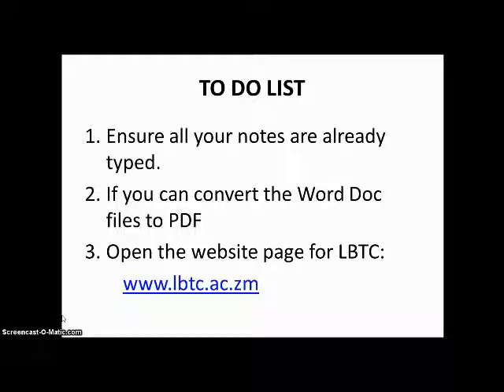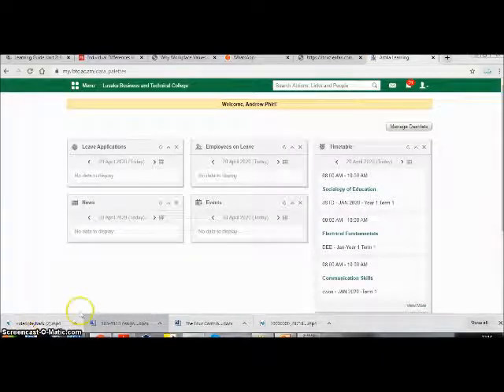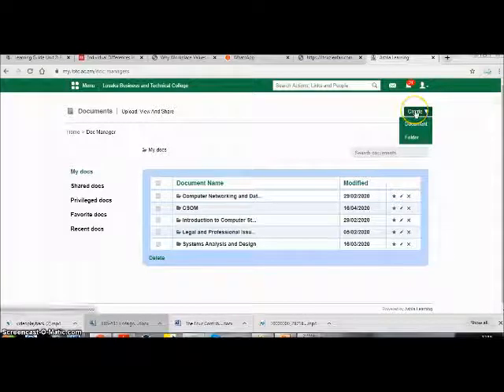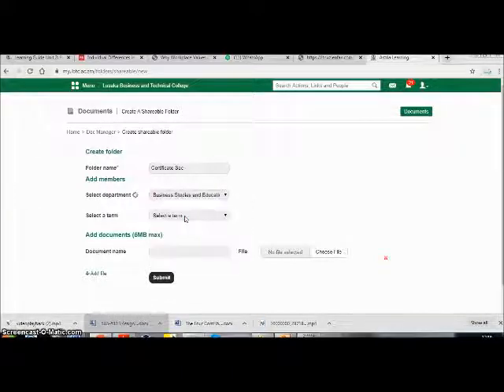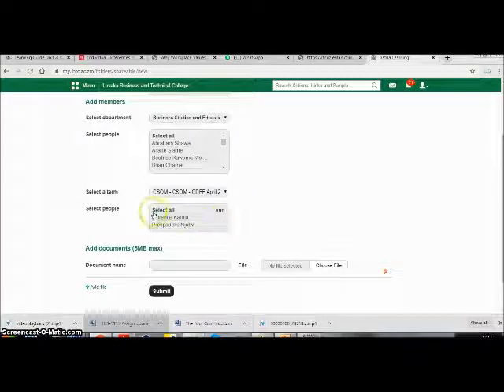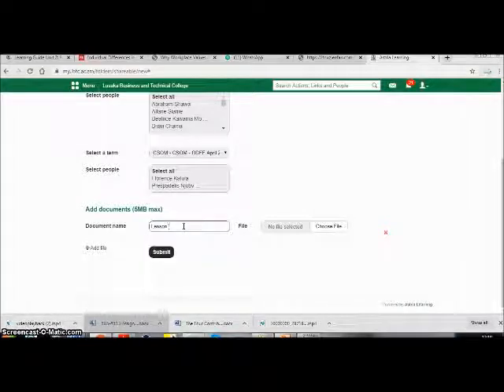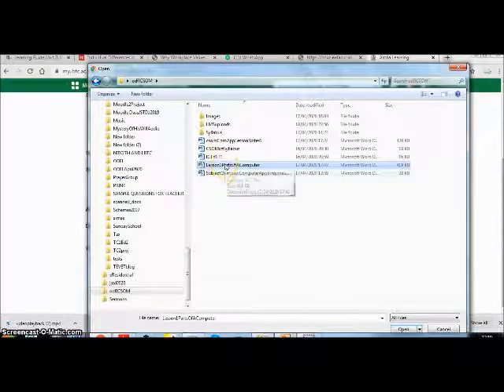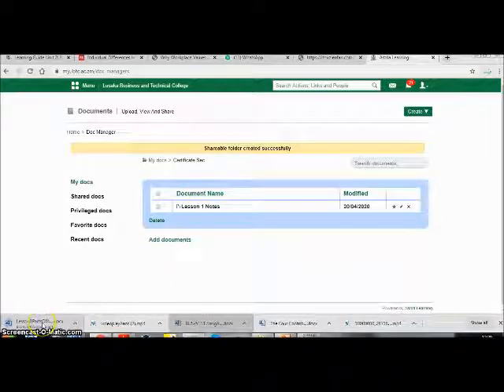How to Upload Lesson Notes on Astria LMS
Open Distance and Flexible Learning
Lusaka Business and Technical College